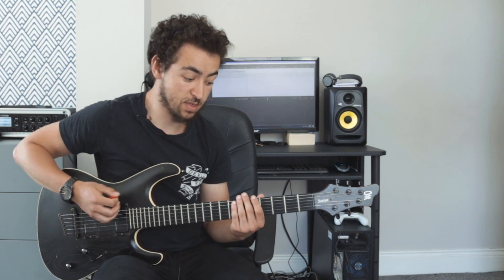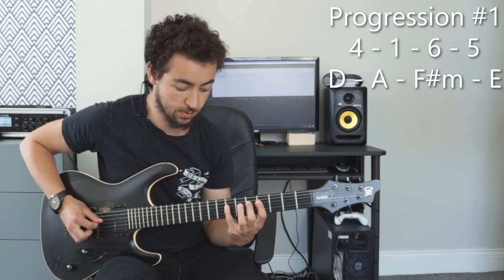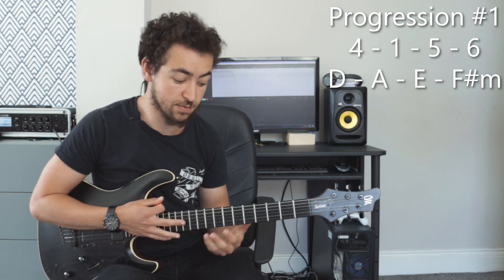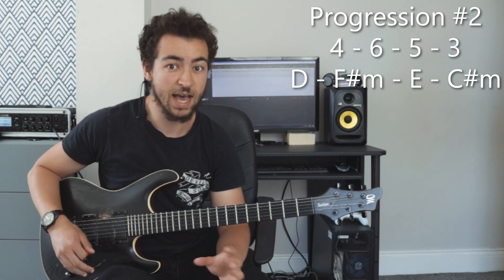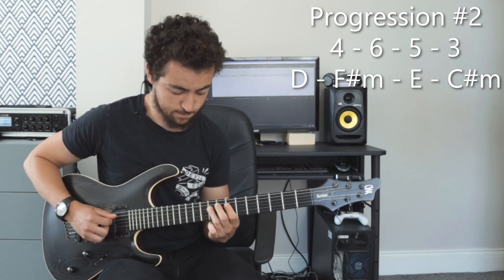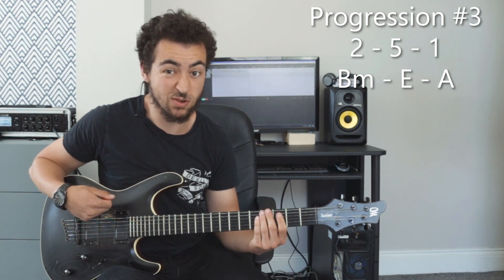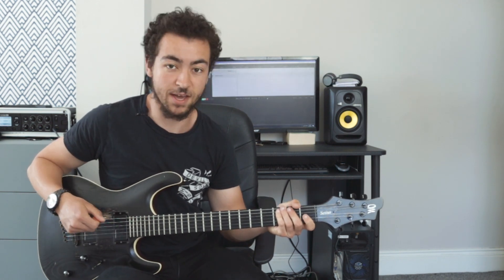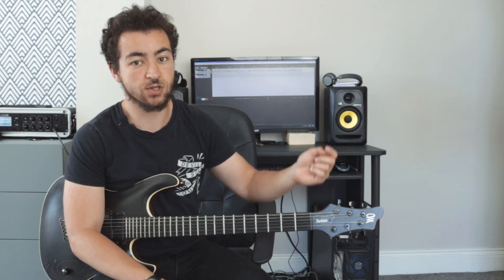5 Simple Neo Soul/R&B Chord Progressions + FREE BOOK GIVEAWAY!!!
In today's video, 5 simple neo soul/R&B chord progressions. Ideal for newbies to the genre!